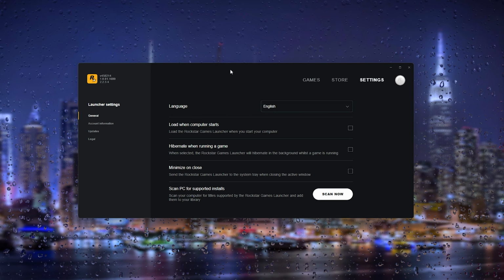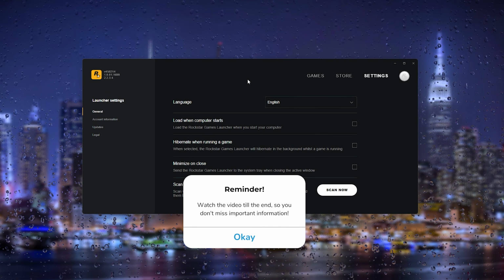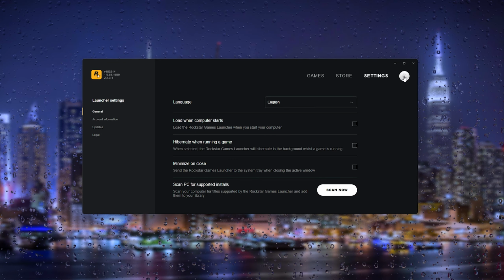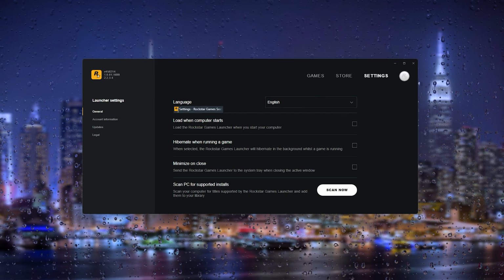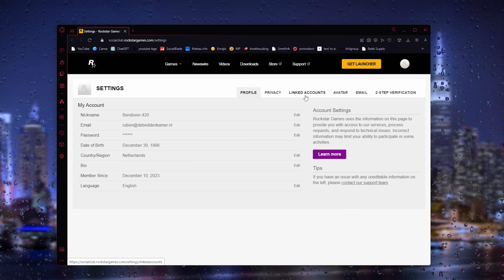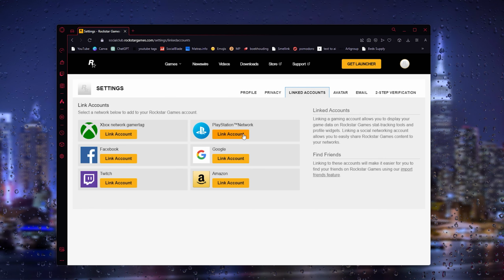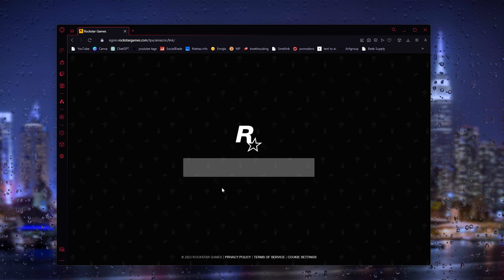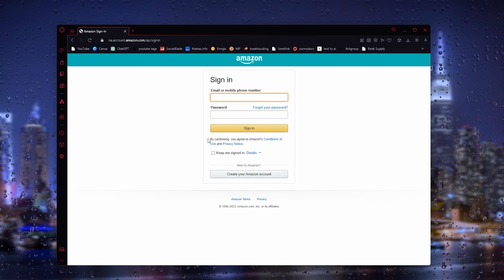How To Link Your Amazon Account With Rockstar Social Club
Elevate your gaming experience by linking your Amazon account to Rockstar Social Club! Our step-by-step guide makes it easy for you to connect these accounts, unlocking exclusive benefits and enhancing your overall gameplay. Don't miss out on special promotions and unique in-game items – follow our guide to seamlessly link your Amazon account with Rockstar Social Club. Watch now and level up your gaming experience!